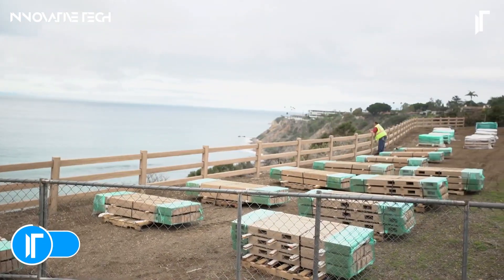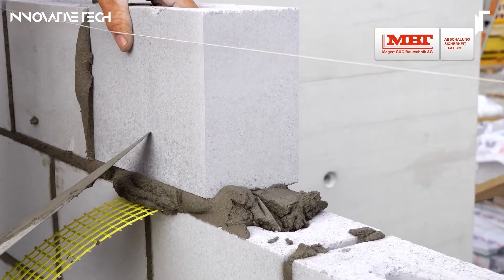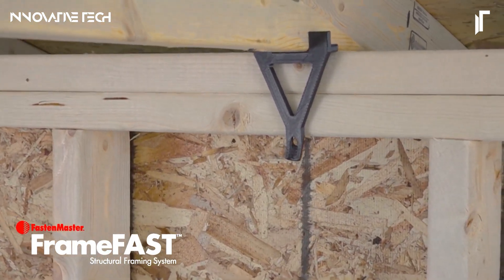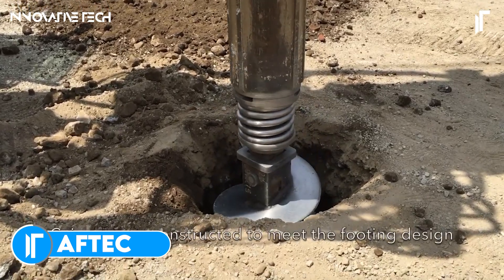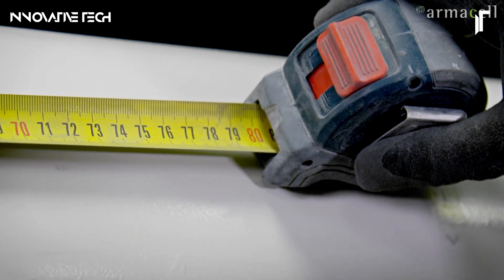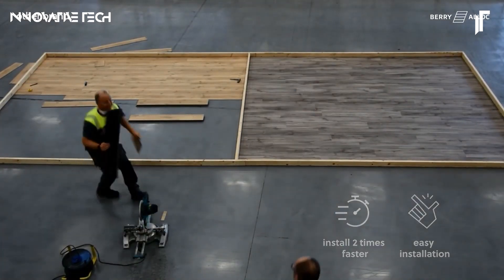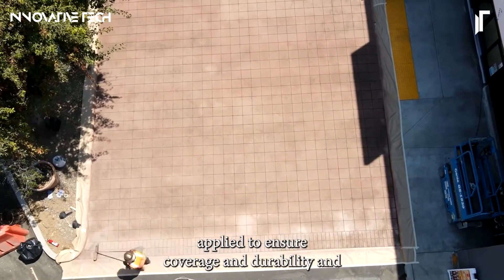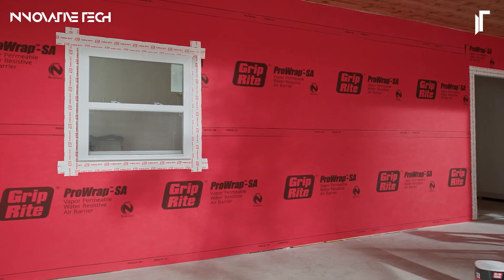CONSTRUCTION TECHNOLOGIES THAT WILL BLOW YOUR MIND !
Get ready to have your mind blown by cutting-edge construction technologies that are transforming the industry in 2024! In this video, we explore the most revolutionary building innovations, from advanced precast systems to game-changing scaffolding solutions. Whether you’re a builder, architect, or tech enthusiast, these breakthroughs in construction technology are set to redefine the future of building.

➤ Don't forget to:
   ★ Like: https: @innovativetech8316
   ★ Comment:  @innovativetech8316
Welcome to Innovative Tech, where we dive deep into the world of cutting-edge technology and innovation. Our passionate team delivers in-depth reviews, hands-on demonstrations, and insightful discussions on the latest tech trends and gadgets. Explore, learn, and embrace innovation with us today!
Promotion and Video Editing services are available now.